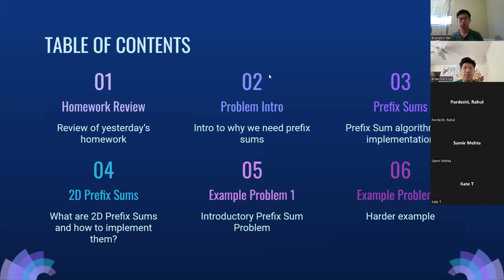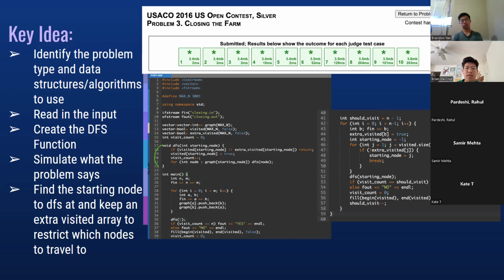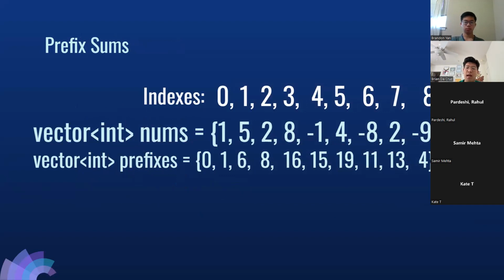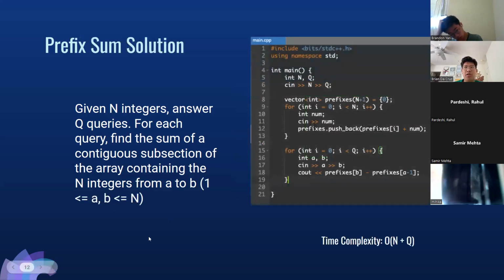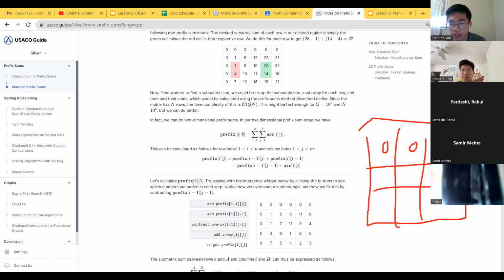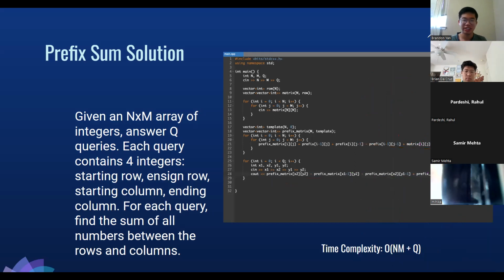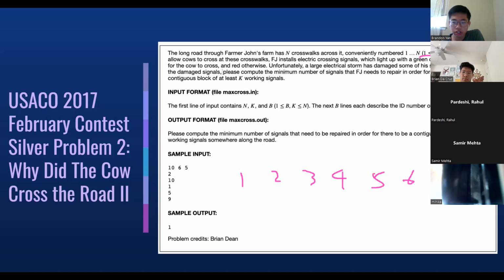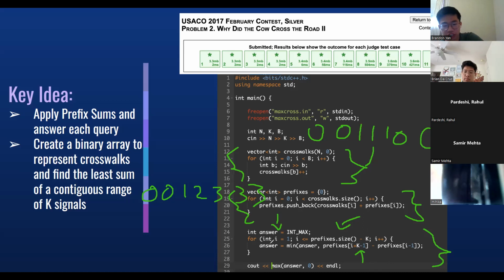YCPB Prefix Sums and 2d Prefix Sums + USACO Silver Example Problems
Youth Competitive Programming Bootcamp
Brandon Yan & Brian Da Cruz